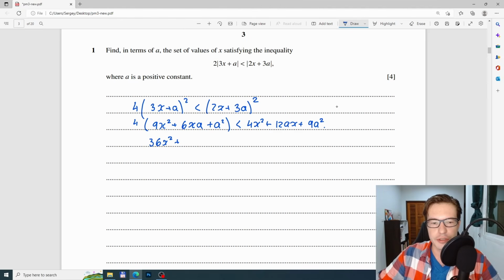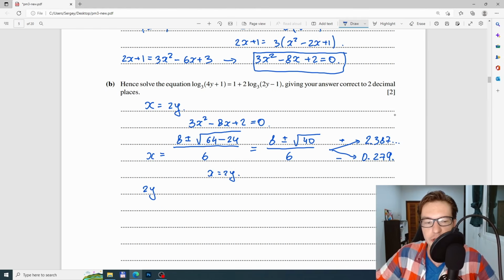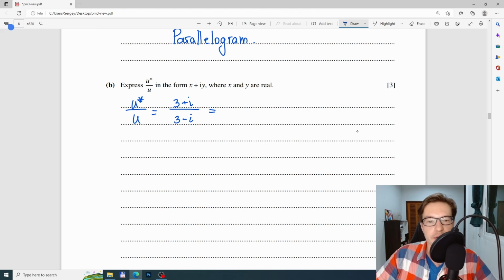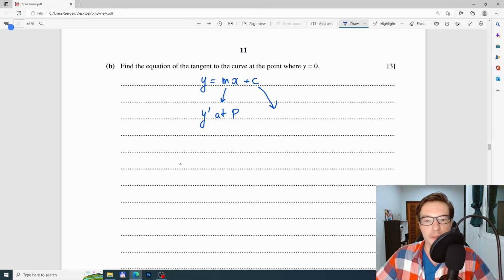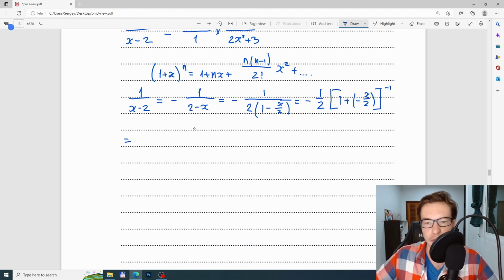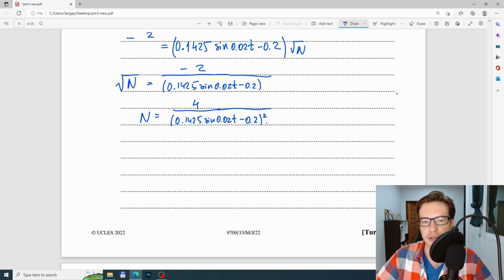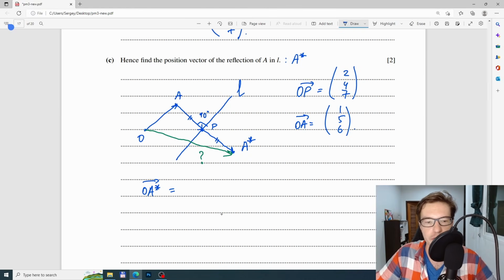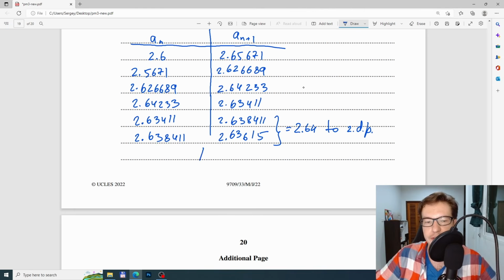9709/33/m/j/22 Video solution of Pure Mathematics 3 May/June 2022 paper 33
Guided solution of Cambridge A / As Level Pure Mathematics 3 May/June 2022 exam paper 33.

Timestamps:
00:00 Question 1
04:23 Question 2
07:18 Question 3(a)
10:14 Question 3(b)
12:41 Question 4(a)
17:00 Question 4(b)
19:37 Question 5(a)
21:42 Question 5(b)
23:26 Question 5(c)
28:21 Question 6(a)
32:06 Question 6(b)
36:22 Question 7(a)
41:35 Question 7(b)
47:56 Question 8(a)
50:34 Question 8(b)
51:57 Question 8(c)
56:23 Question 9(a)
59:08 Question 9(b)
1:03:01 Question 9(c)
1:05:47 Question 10(a)
1:10:05 Question 10(b)
1:12:21 Question 10(c)